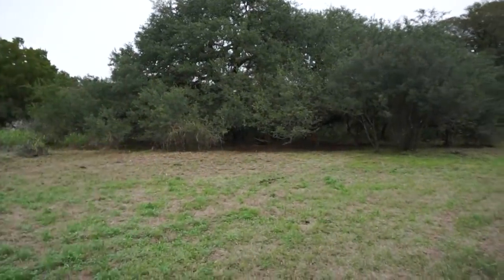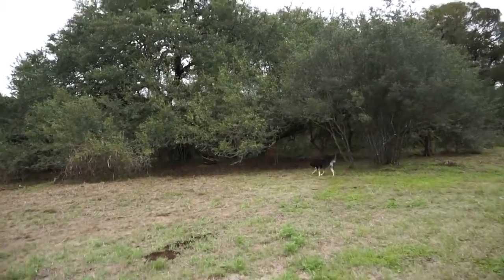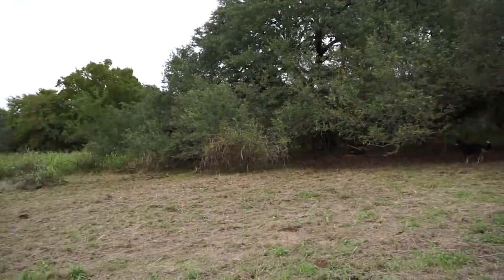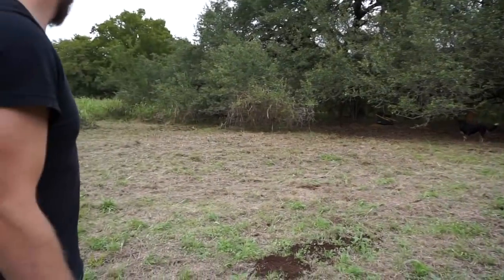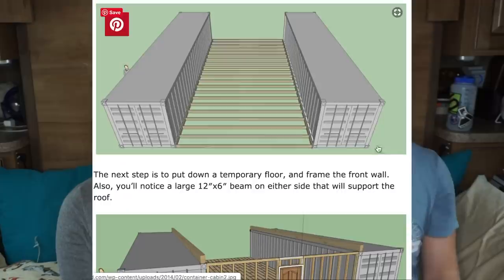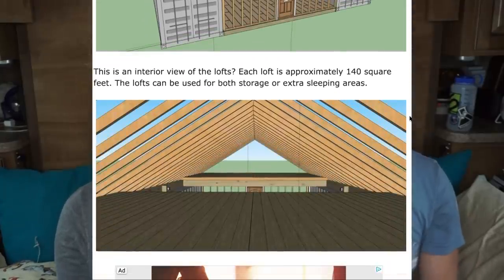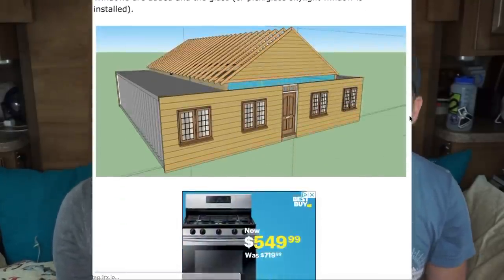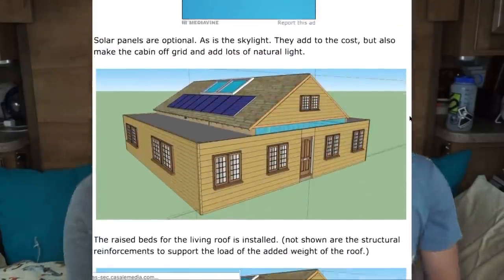ARE WE LEAVING RV LIFE? // PLANS FOR WHEN THE BABY COMES!!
Thanks for tuning in today, guys! We look forward to chatting with y'all in the comments!

Facebook.com/TheWanderingWyatts
Facebook.com/BlueBlairyFitness

:::WHAT WE DO FOR A LIVING:::
Blair's Business:

Matt's Business:
Custom Web Design & Online Marketing

PROTEIN POWDER, BCAA'S, PREWORKOUT, & MORE!

FRÉ SKINCARE
Formulated for athletes and those who sweat!

NO COW PROTEIN BARS, PROTEIN COOKIES, AND PROTEIN FLUFFBUTTER